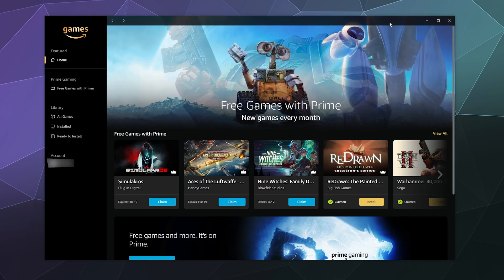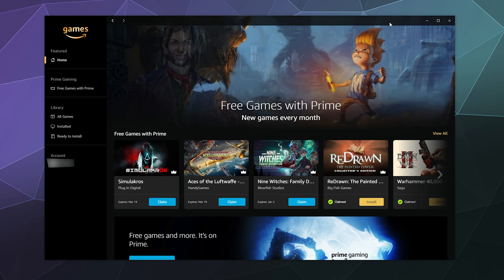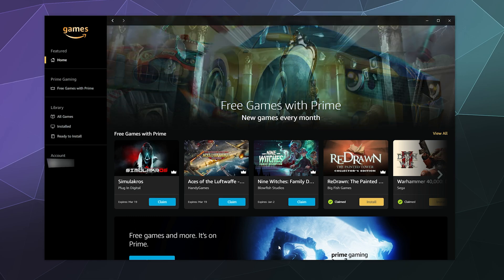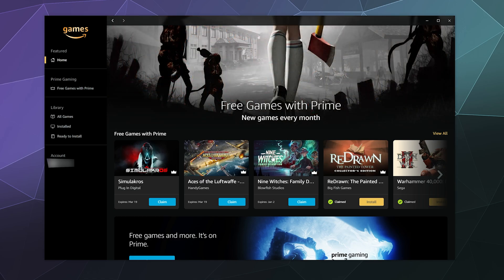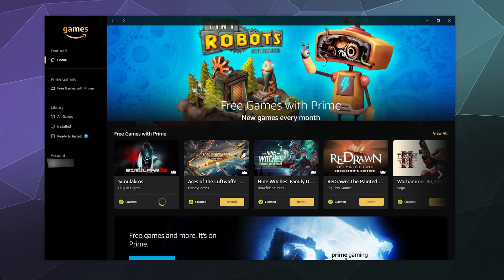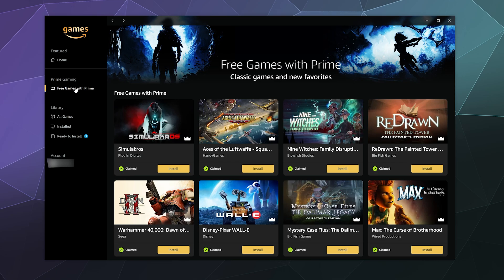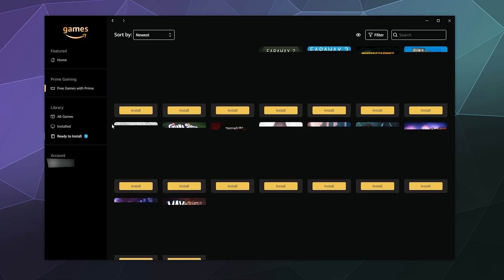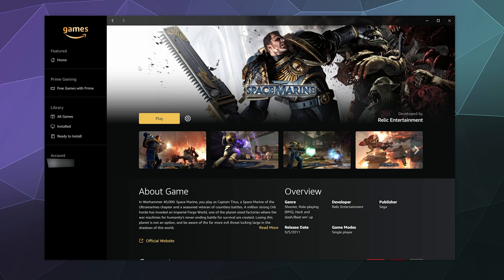How to Claim Free Games on Amazon Games Launcher 🎮 | Easy & Tutorial!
Did you know you can grab free games through the Amazon Games Launcher? 🎉 With this simple tutorial, I’ll guide you step-by-step on how to claim your free games, available to Amazon Prime members as part of Prime Gaming. From setting up the launcher to enjoying your free titles, this video covers it all!

What You’ll Learn:
1. How to download and install the Amazon Games Launcher.
2. Step-by-step process for claiming free games from Prime Gaming.
3. Where to find and play your newly claimed games.

Don’t miss out on the amazing perks of Amazon Prime Gaming—claim your free games today! 🎮